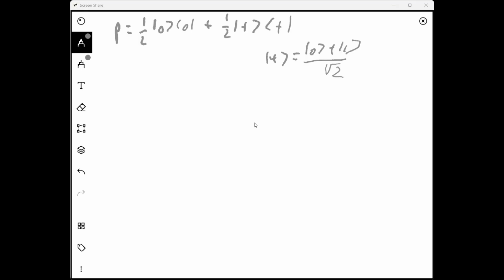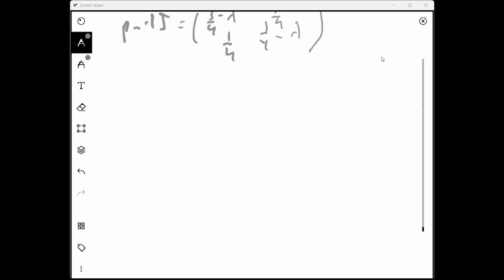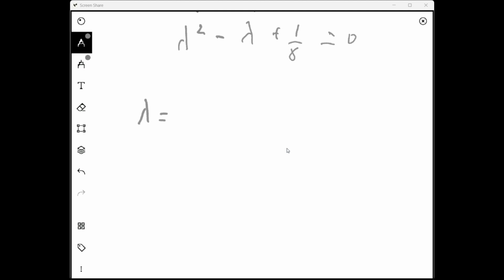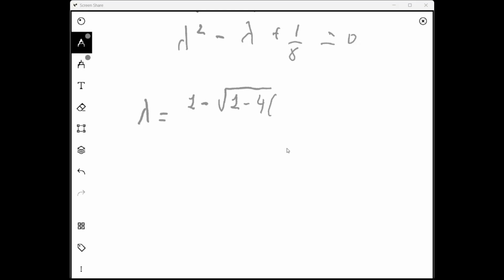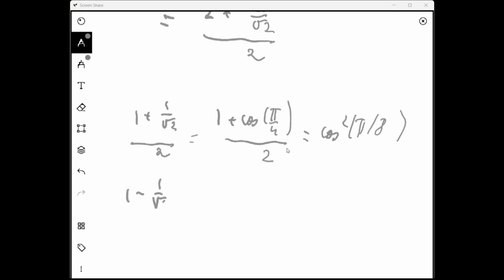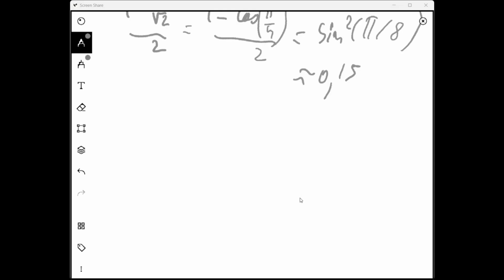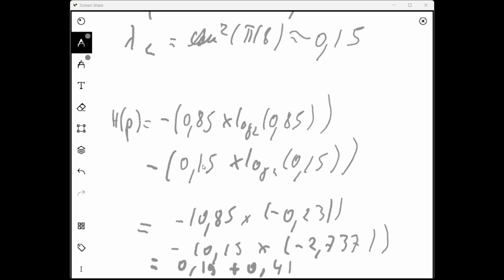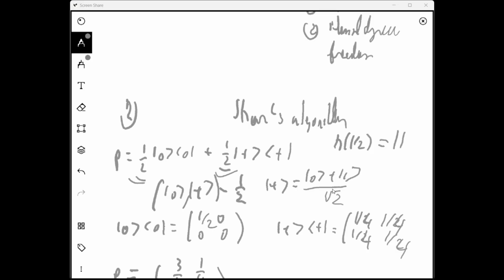Quantum Compression of Non Orthogonal States : A concrete example 1 Bit to 0 6 Qubits